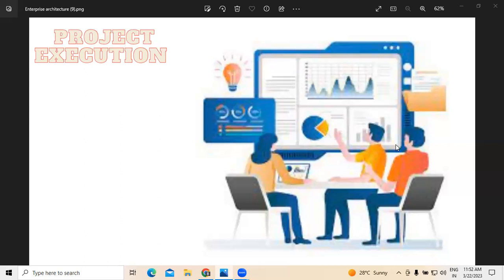Project Management series - Project execution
This Video Explains the action steps which are involved in Project Execution.